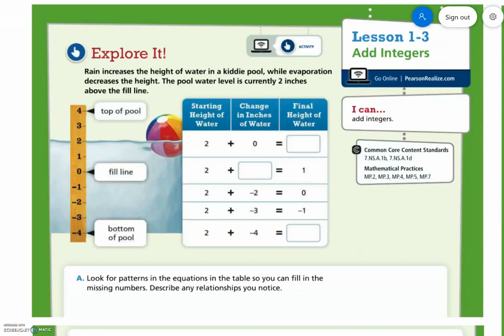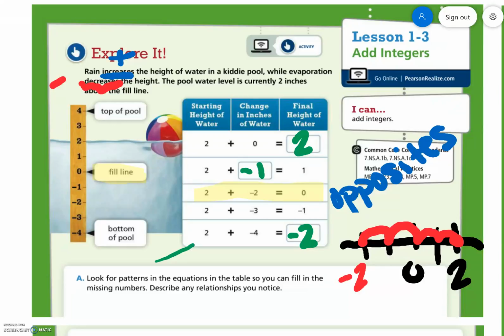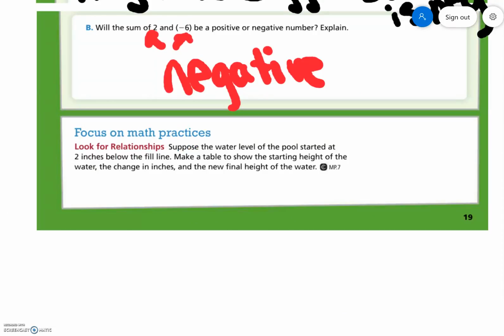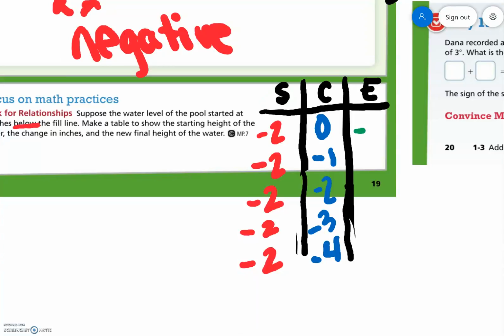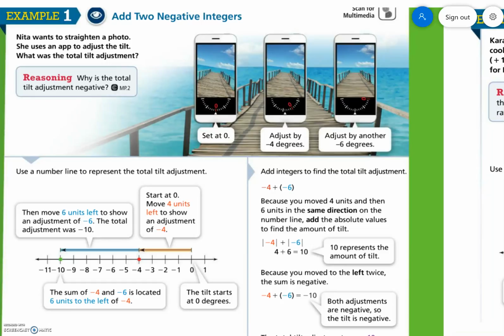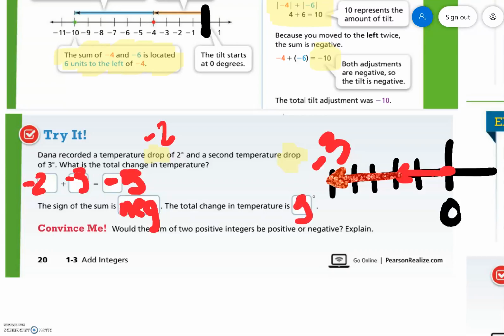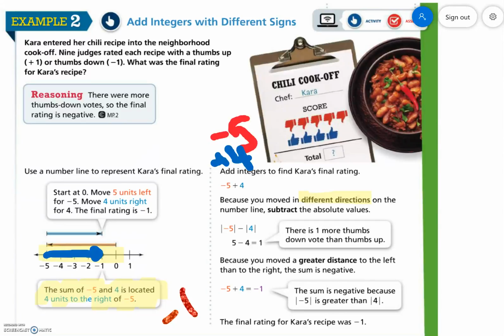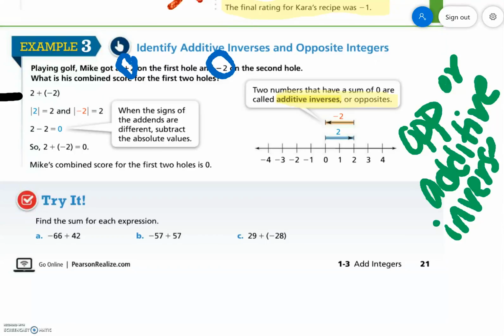7th Lesson 1-3